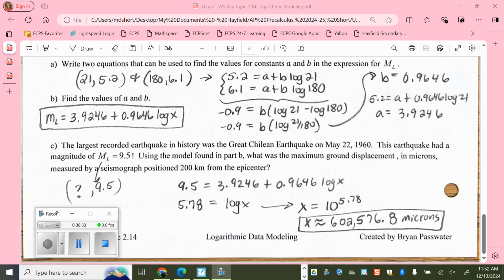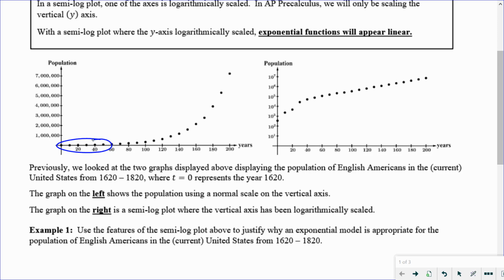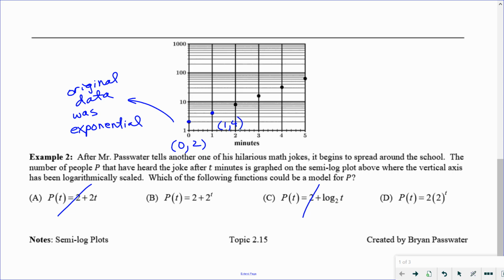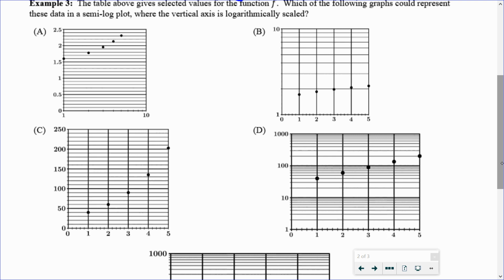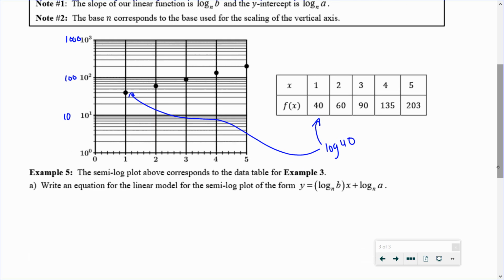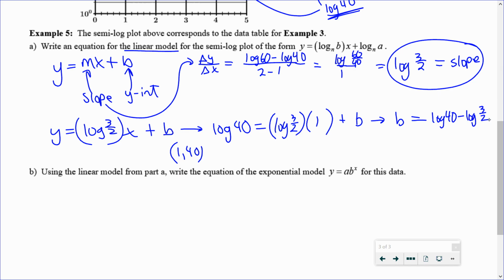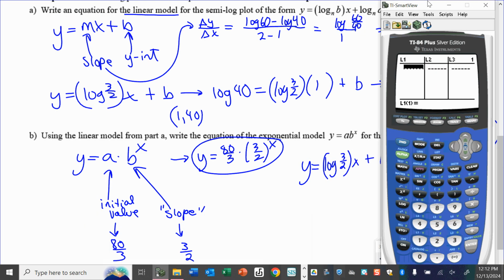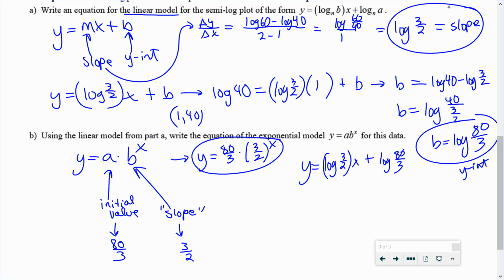AP Pcalc, Topic 2.15 notes